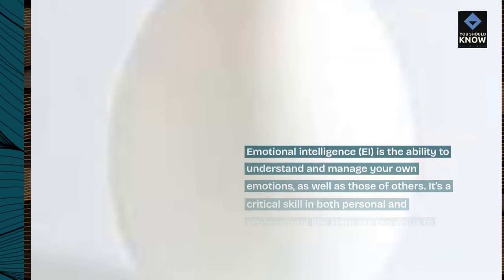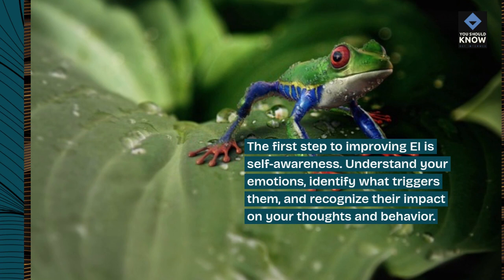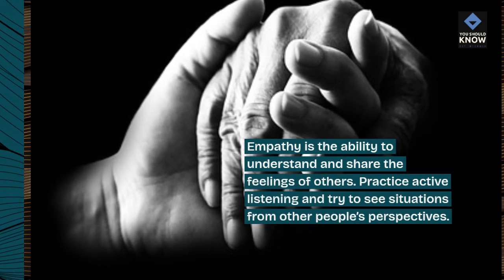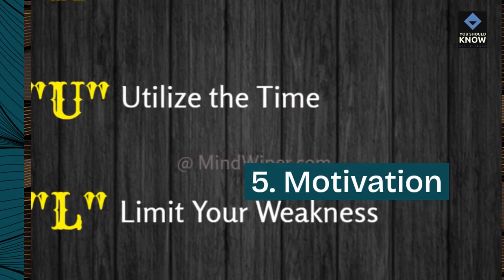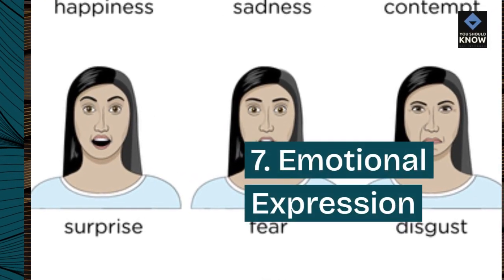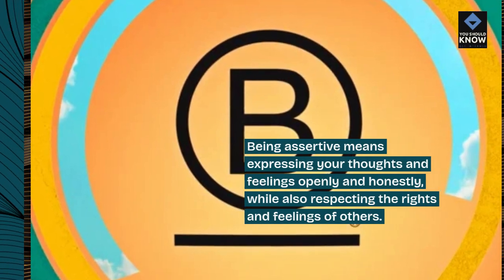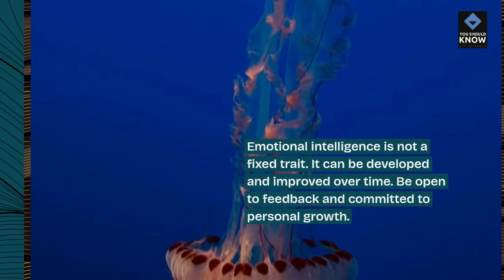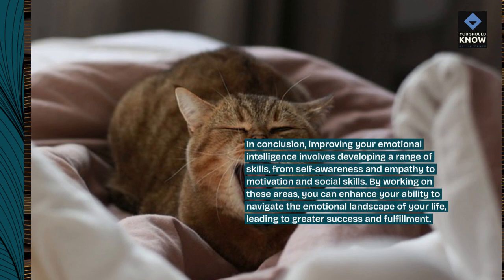Top 10 Ways to Improve Your Emotional Intelligence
Enhance your interpersonal skills and self-awareness with these effective strategies for improving emotional intelligence. From practicing empathy to managing stress and fostering resilience, discover how to navigate emotions with greater understanding and effectiveness.